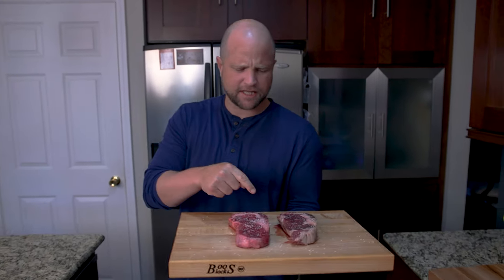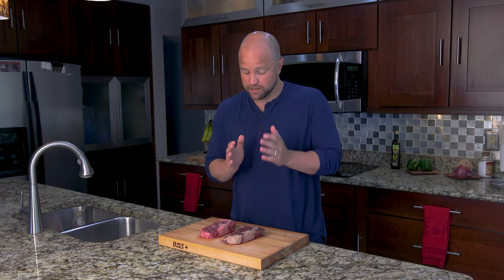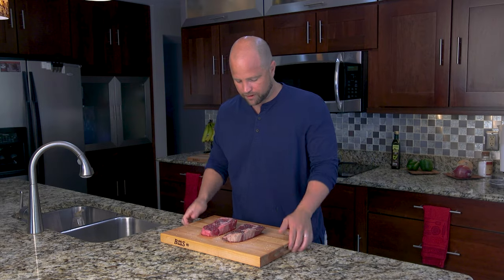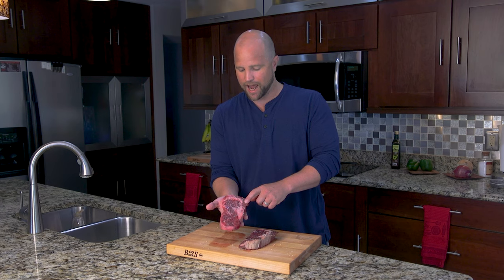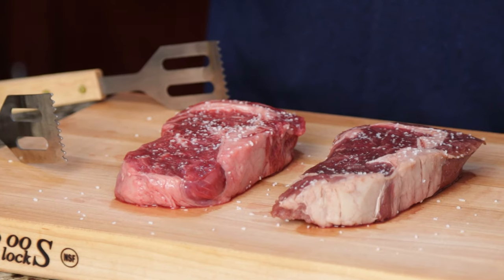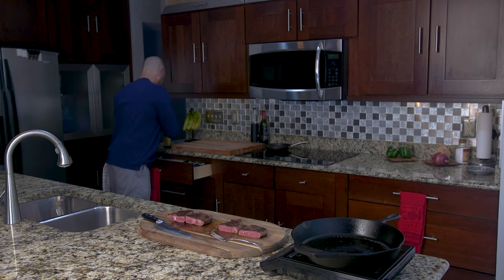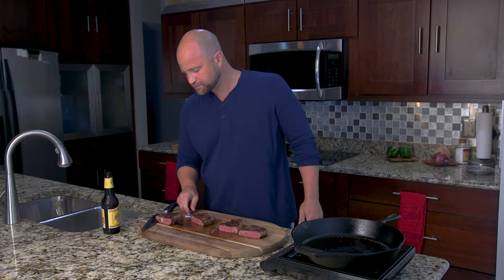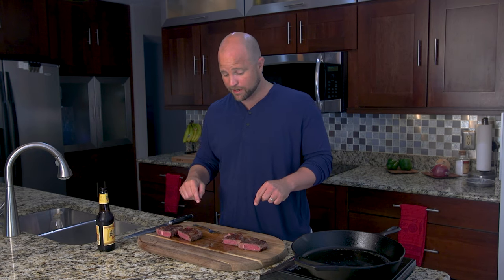American Bison Steak vs USDA Prime Beef Steak - A Taste-Off!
In this video, we'll cook two Ribeye Steaks - one is a North  American Bison Steak and the other is USDA Prime Beef Steak.  This isn't a battle to see which is best per se, but to share some of the differences in taste and texture.